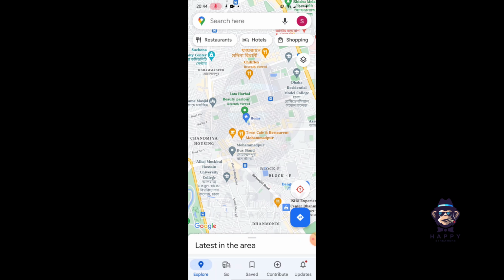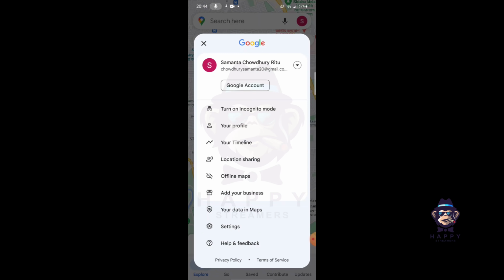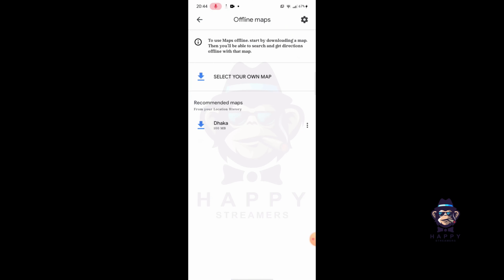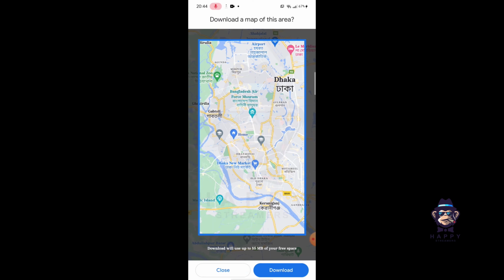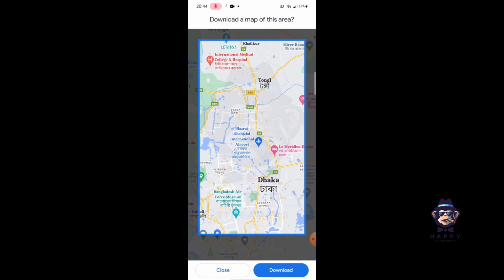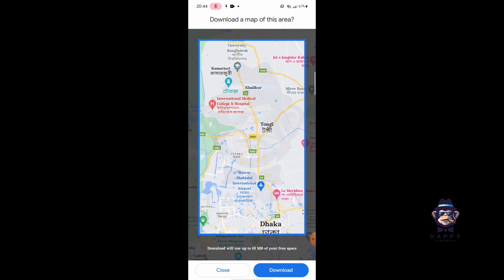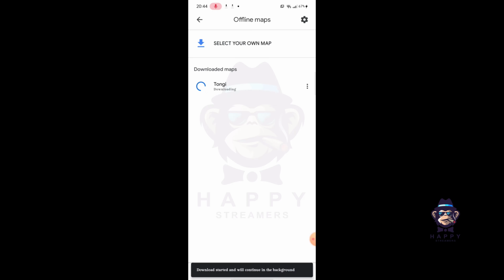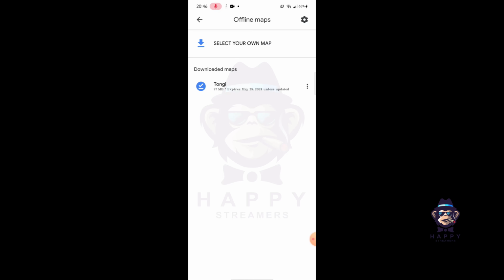How to Download Offline Maps on Google Maps | Step-by-Step Guide 2025 [New Method]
In this tutorial, we will show you how to download offline maps on Google Maps, so you can access them even when you don't have an internet connection. Whether you're planning a trip to a remote area or simply want to conserve your mobile data, having offline maps can be incredibly useful. Join us as we walk you through the process of downloading and accessing offline maps on Google Maps, ensuring you're always prepared no matter where your adventures take you!